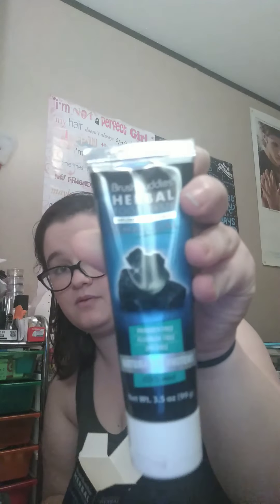Part 1 of 3 part vlog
Updating you on what has been going on and cleaning.